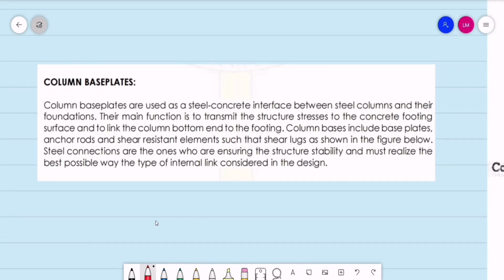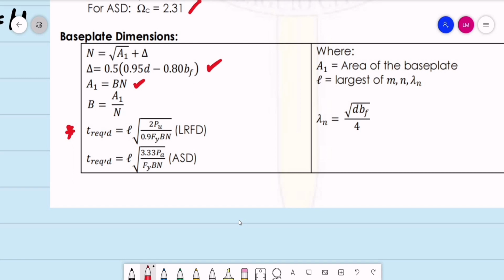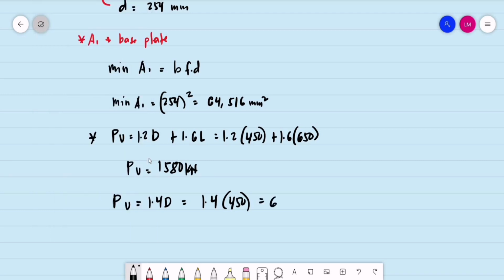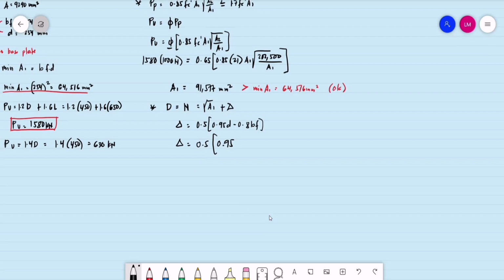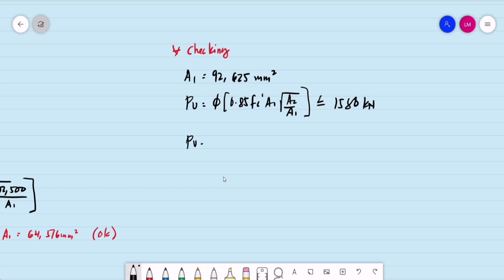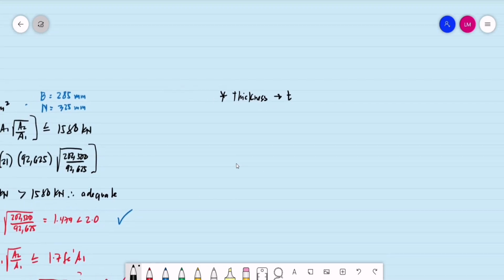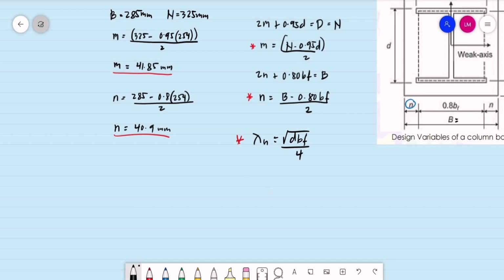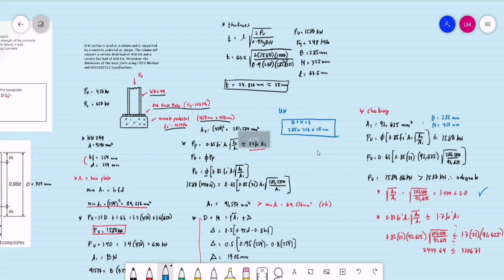Steel Design - Design of Base Plate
Steel Design - Design of Base Plates for compression members.